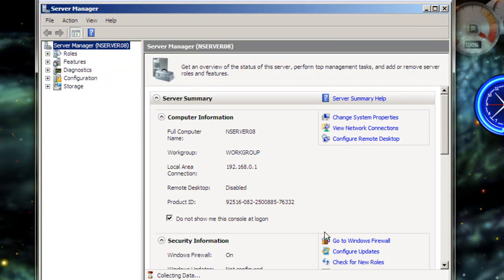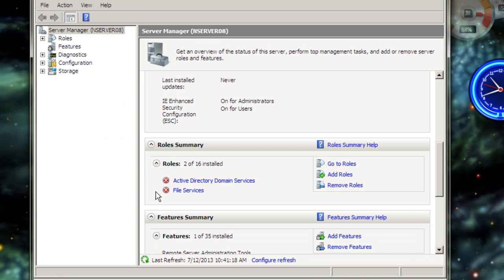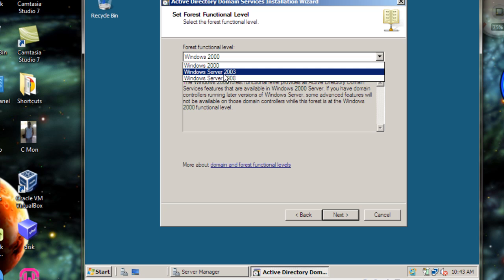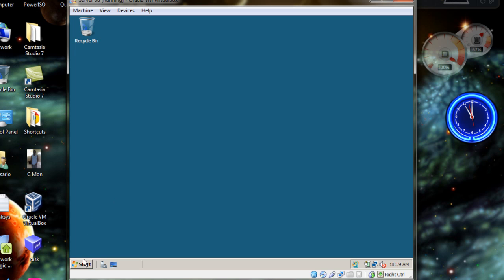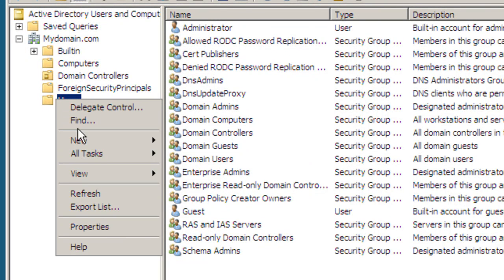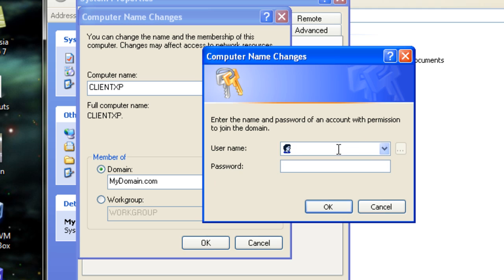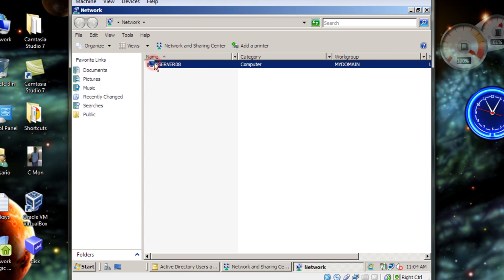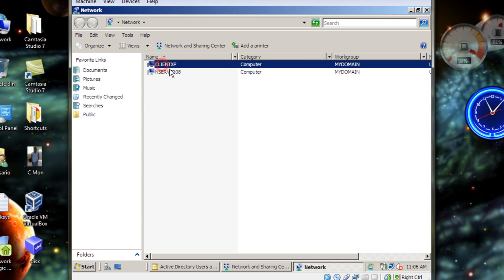Domain controller and adding a client (Windows XP)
I did it over using a different client machine (Windows XP )hope this one is  better than the last.